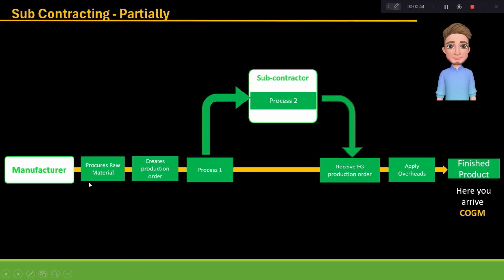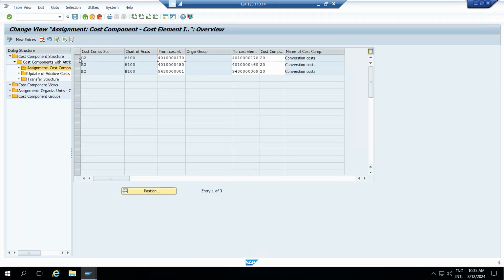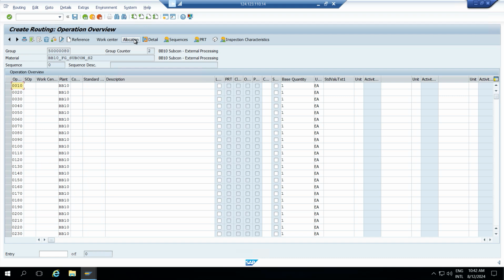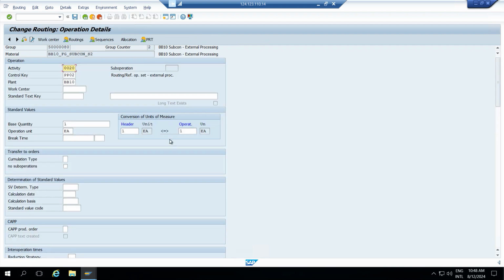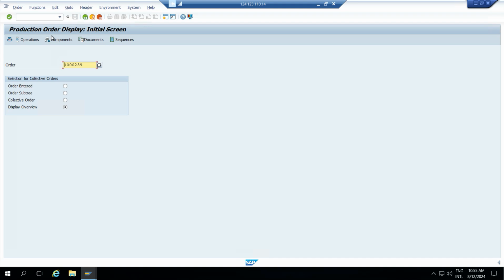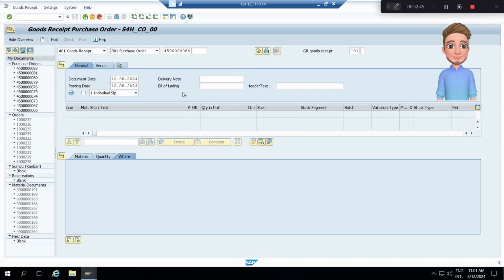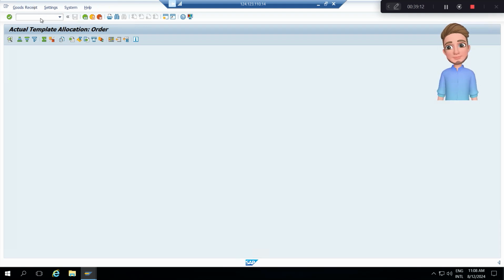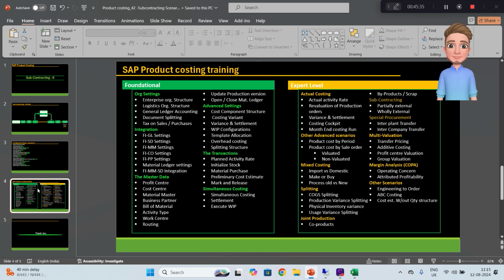Product costing 43 Subcontracting Scenario II